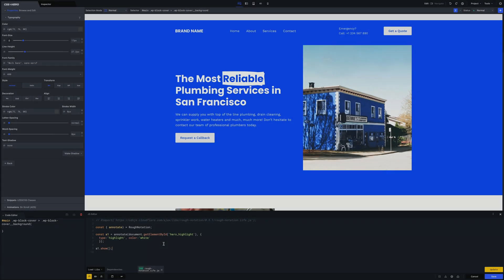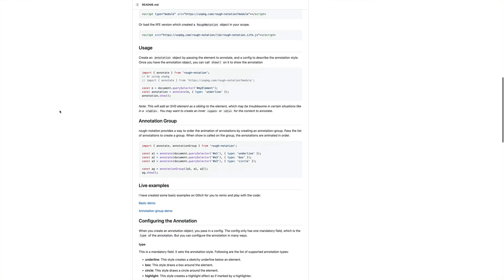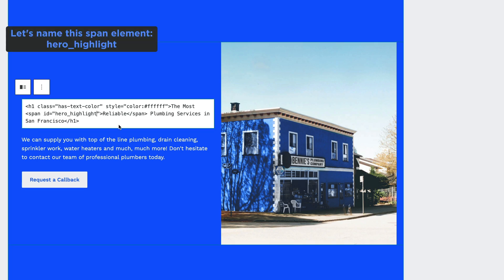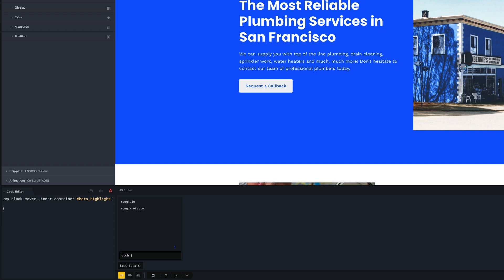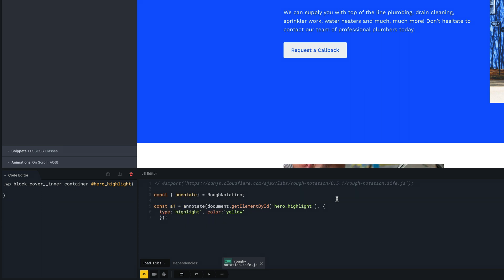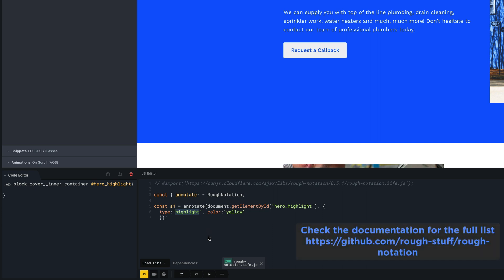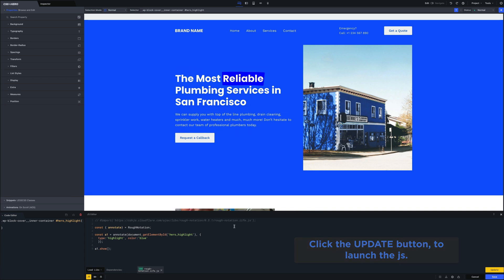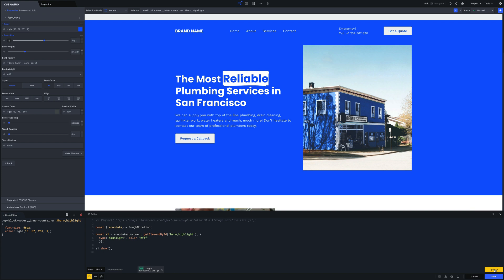How to create an animated annotations on WordPress - with CSS and Javascript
How to add an animated highlight mask on a heading or paragraph in a WordPress site?
CSS Hero allows you to build incredible animations, by using CSS and JS.
Today we're gonna show you how to the CSS Hero Javascript editor, to generate a catchy annotation animation.
For those of you who don't know, since version number 5, CSS Hero implements a very powerful javascript editor.

The name of the javascript library that I will use for this tutorial is called Rough Notation.
Rough Notation is small JavaScript library to create and animate annotations on a web page.

1.Rough Notation

This is a very small JavaScript library to create and animate annotations on a web page.
Elements can be annotated in a number of different styles such as:
- Underline (Creating a sketchy underline below an element).
- Box (This style will draw a box around the element)
- Circle (Draw a circle around the CSS element)
- Highlight ( Creates a highlight effect as if marked by a highlighter, this is example in this video)
- Strike-Through (Draw a hand-drawn line through an element creating a stroke-through
effect.)
- Crossed-Off (use a crossed-off effect on an element.)
- Brackets (Create a hand-drawn bracket around a block like a paragraph of text on one or multiple sides of the block)
- Multiple lines (Ability to annotate inline content that can span multiple lines)

Please note that The Animation duration and delay can be configured, or just turned off.

2. CSS Hero WordPress plugin - CSS and JS editor

3. JavaScript Code used in this example

You can copy and paste the code below that we've used in this example:

One more JS example is available. This example shows the Annotation Group:
This provides a way to order the animation of annotations by creating an
annotation-group, just pass the list of annotations to create a group. When show()
is called on the group, the annotations are animated in order.